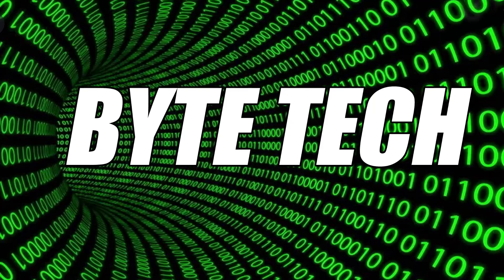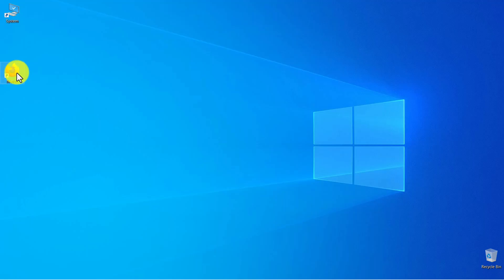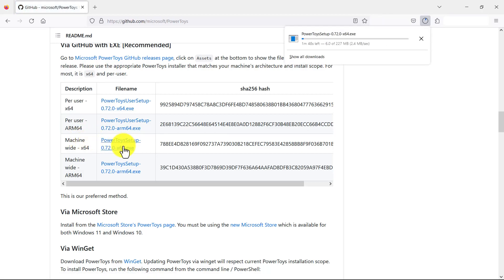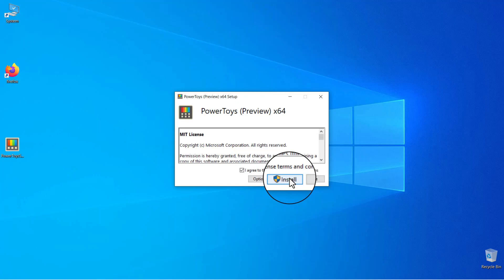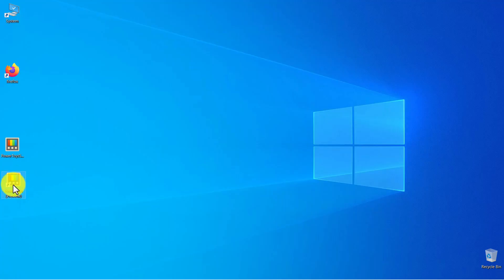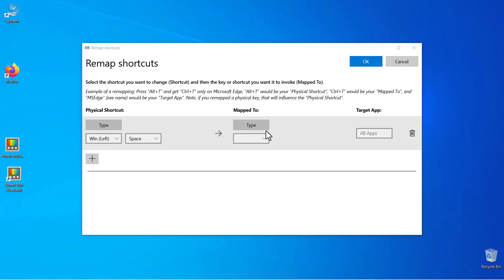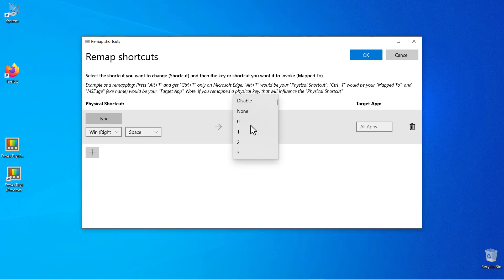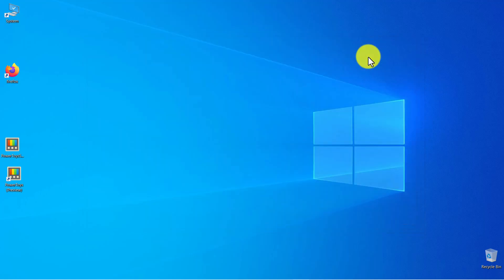05. How to disable Win+Space keyboard layout switch in Win10 64-bit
In this short video, I walk you through how to disable keyboard layout switching using the Win + Space keys. Including the left and right Win keys.

Content
00:00 - Intro
00:16 - Download PowerToys from Github
01:03 - 1. Install PowerToys
02:00 - 2. Disabling the shortcut Windows + Space with Powertoys
02:15 - 2.1 Disabling the shortcut Windows (Left) + Space
02:40 - 2.2 Disabling the shortcut Windows (Right) + Space
03:00 - 2.2 Disabling the both Windows keys
03:22 - 2.2 Removing "Shortcut Remaping"
03:28 - About subscribing to my channel
03:40 - End

If you have suggestions on a topic that interests you - write in the comments below this video.